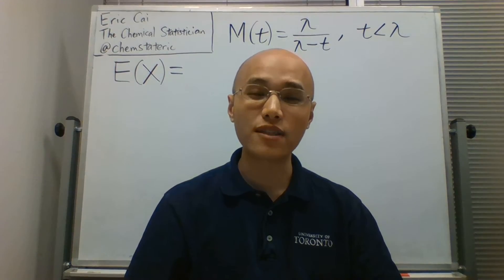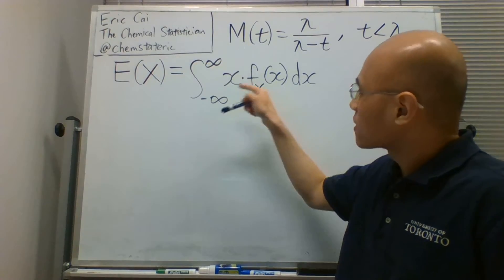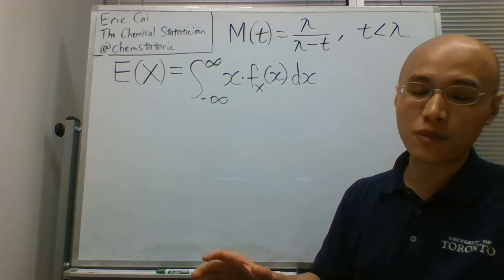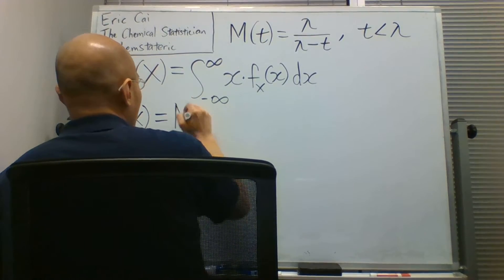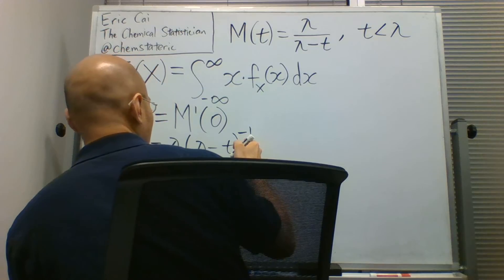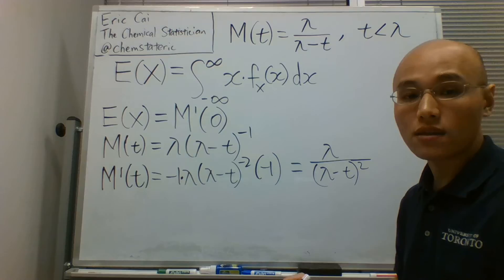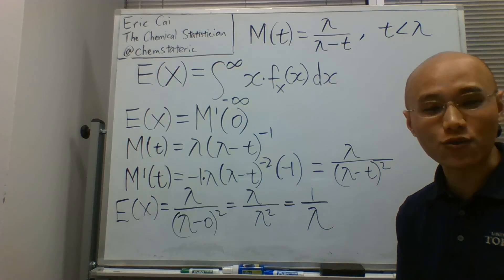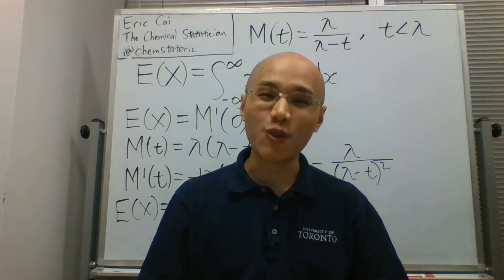Obtaining the Expected Value of the Exponential Distribution Using the Moment Generating Function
I use the moment generating function (MGF) for an exponential random variable to obtain its expected value.  This method is slightly simpler than using the definition of expectation, which involves integration by parts for the exponential distribution.